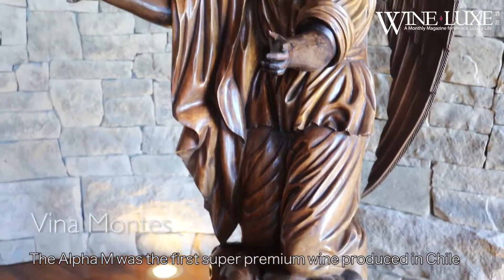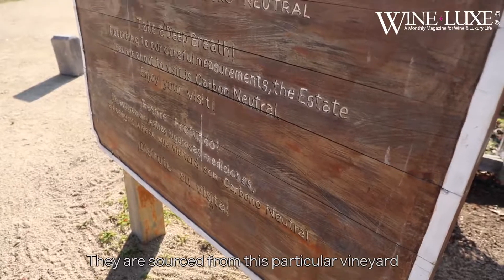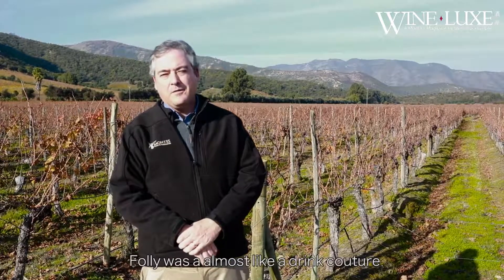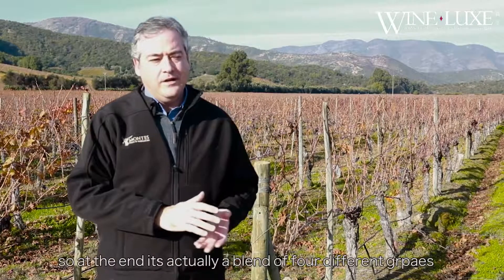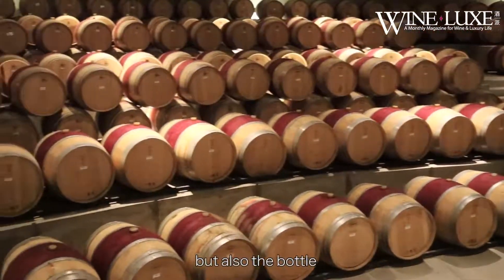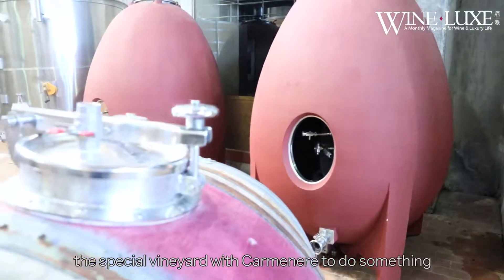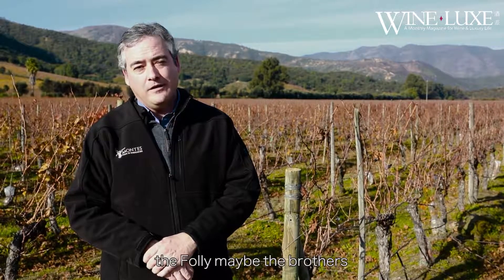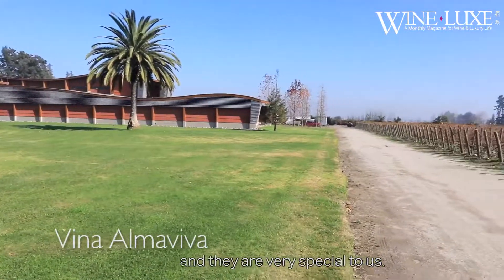Chile Wine Trip.Part 1 Hola Andes ! 安第斯山下的Cult風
智利酒業萌芽很早，然而直到上世紀90年代才姍姍來遲地改革開放，躍進國際市場。25年後的今天，智利葡萄酒的進步往往超越酒評家們的預想。